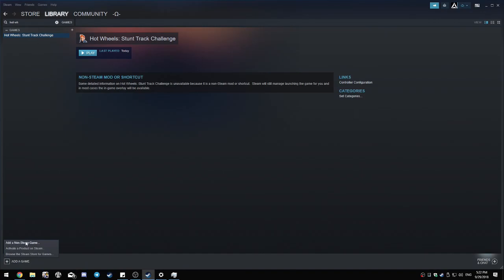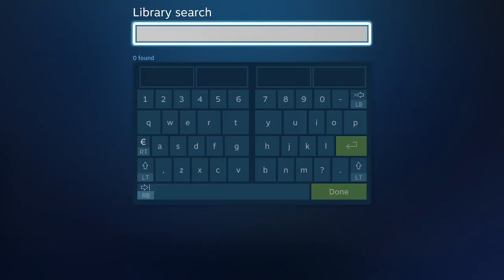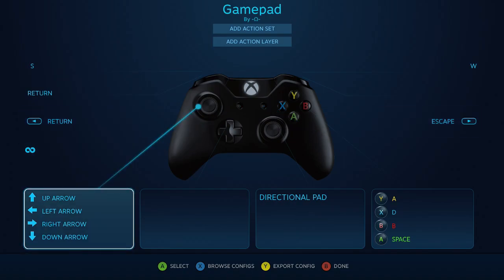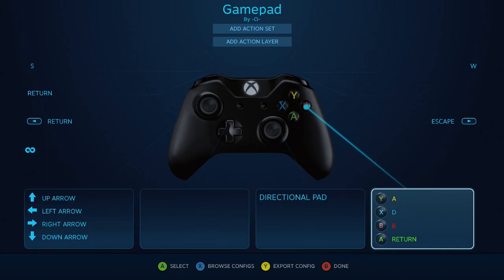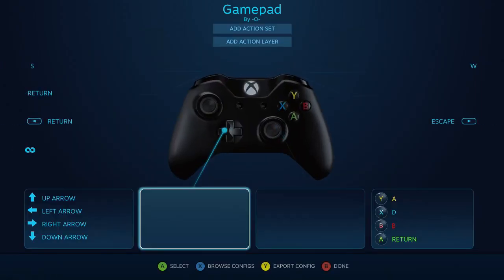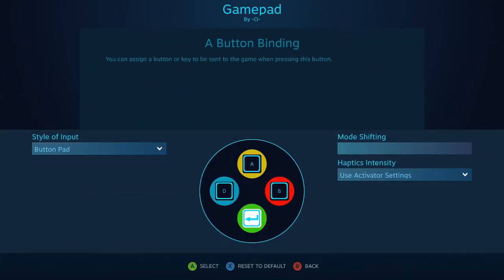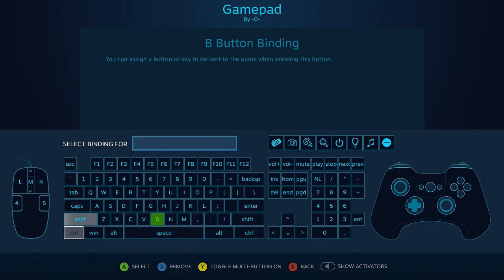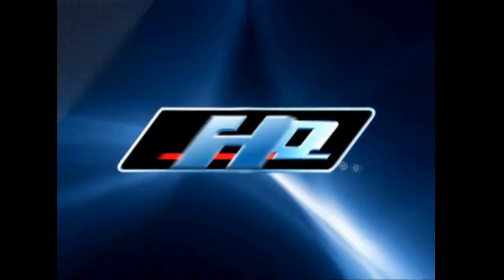How to play Hot Wheels: Stunt Track Challenge with a controller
This works with any game, but in this tutorial I show you how it can be done with Stunt Track Challenge specifically.